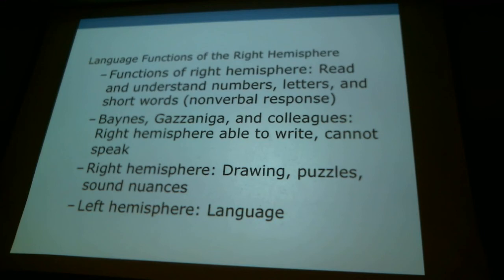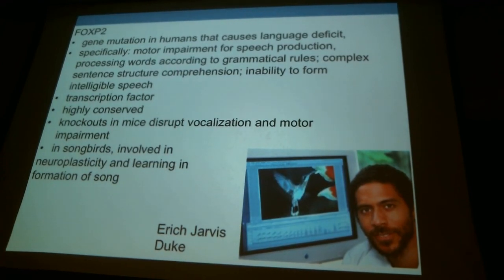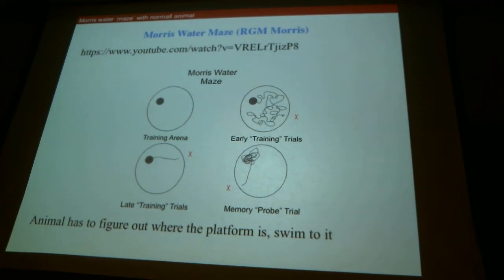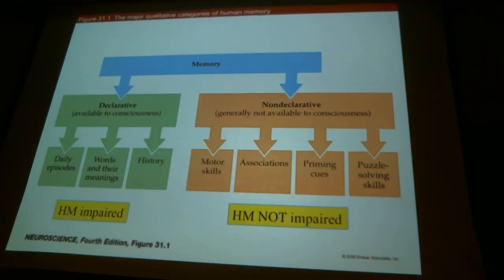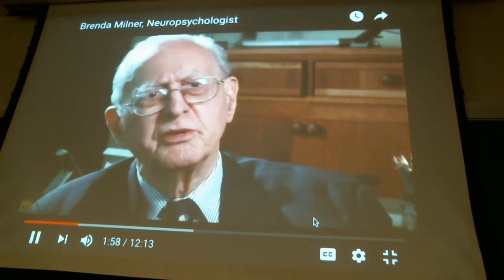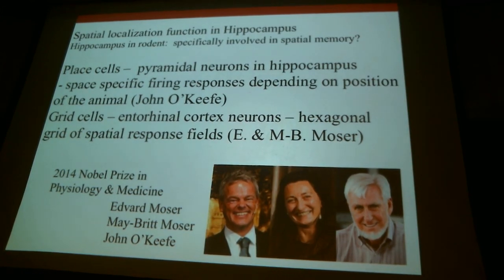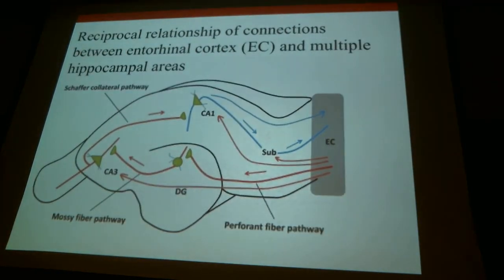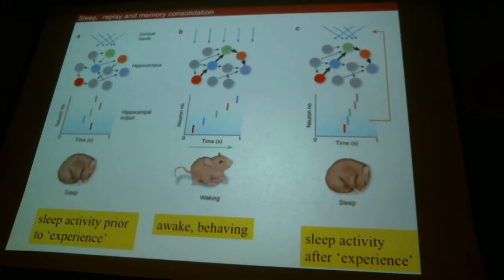BSCI 353 Lecture 24 Memory